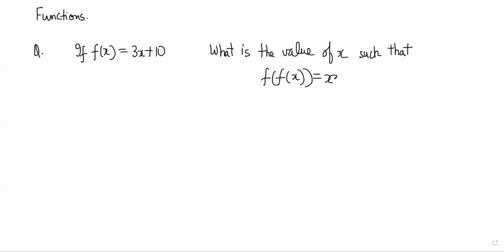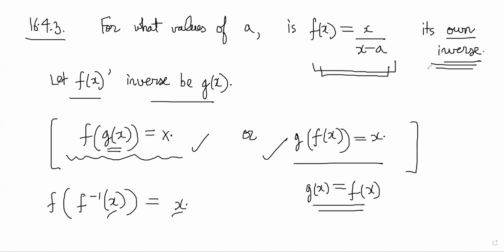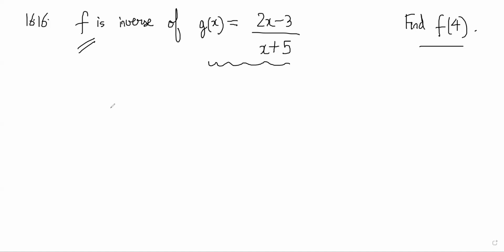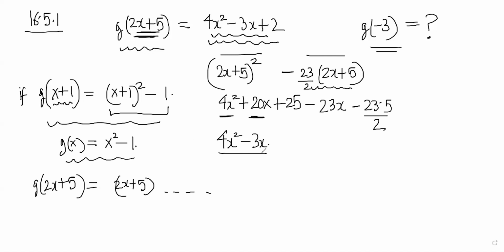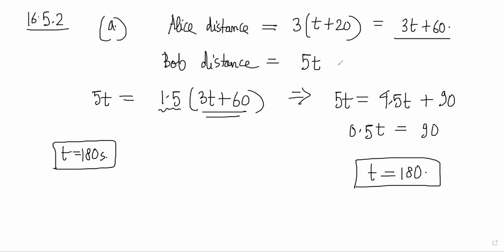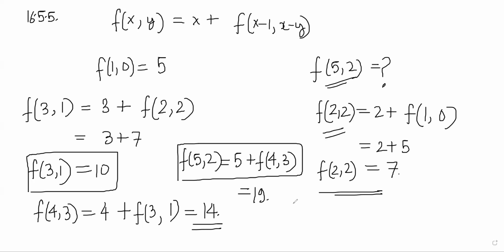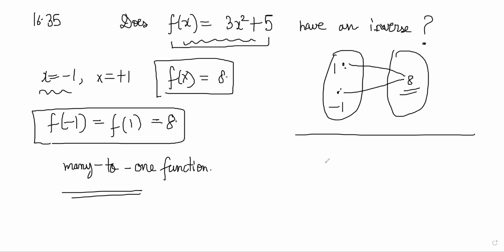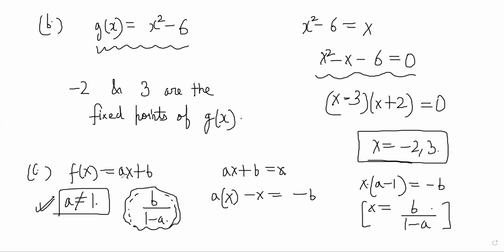Basics of Functions